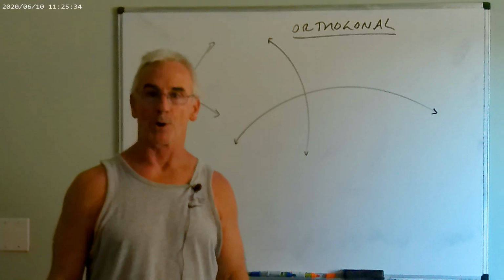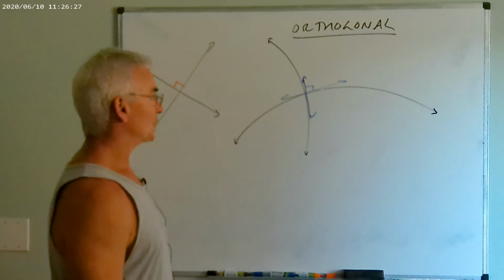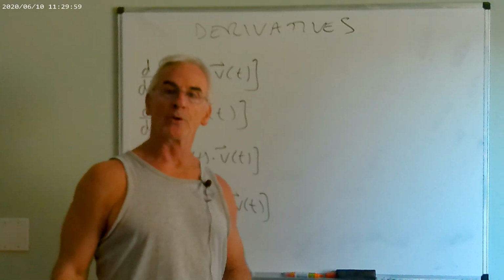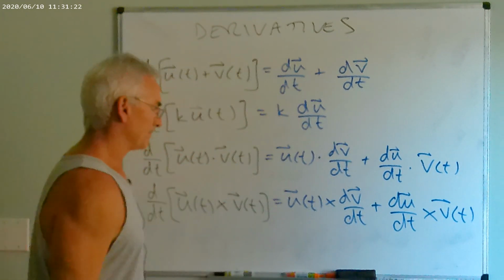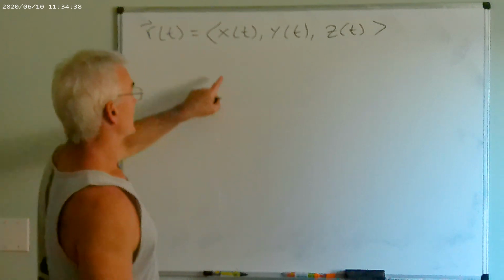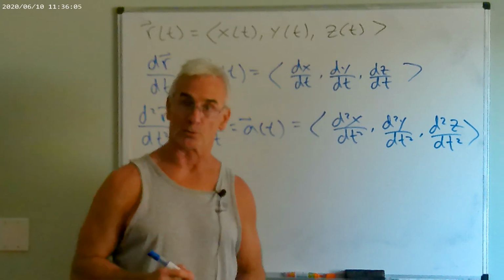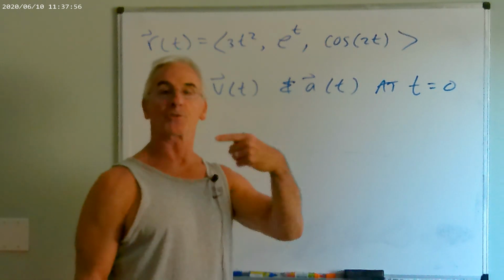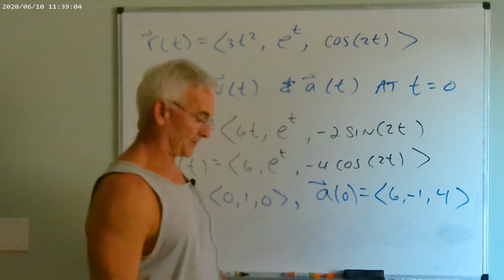Motion part 1